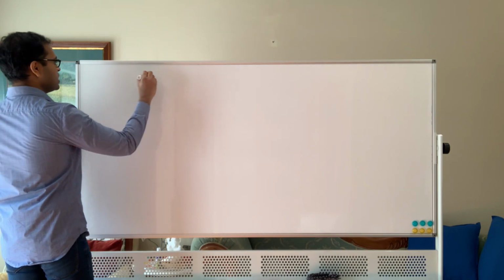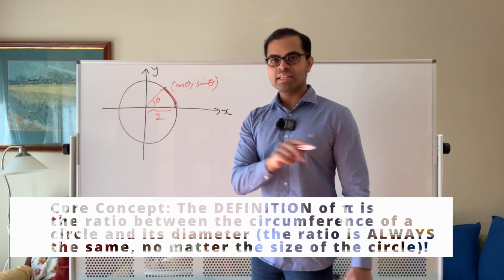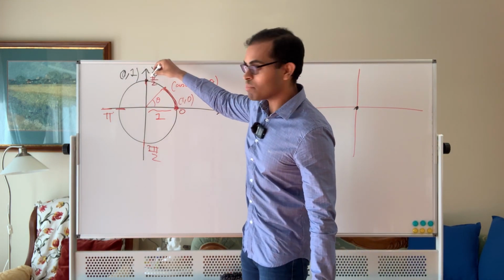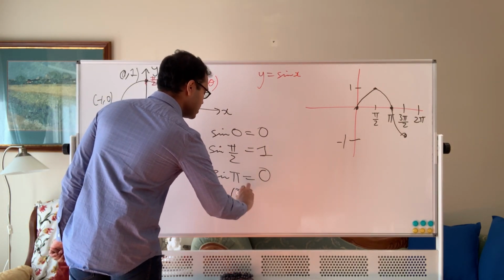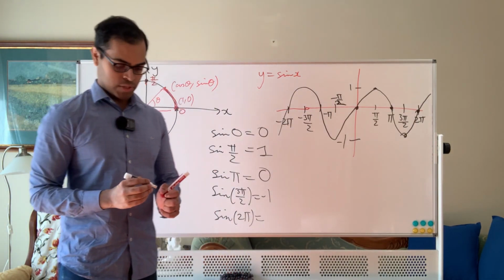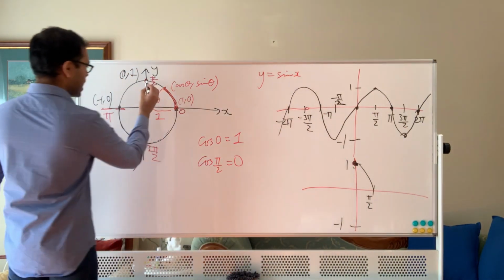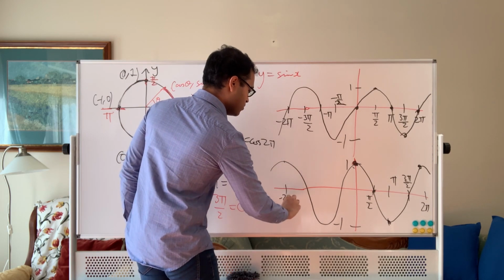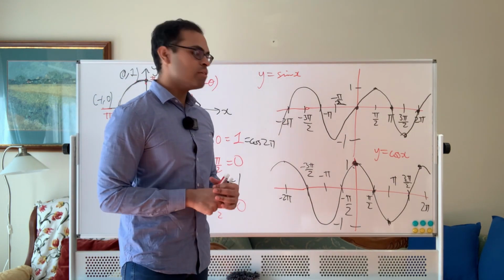How to GRAPH sine and cosine: A BEGINNER TUTORIAL! | Precalculus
A fun and accessible introduction to how to graph the sine and cosine functions in trigonometry. Sin and Cos are the basis of the entirety of trigonometry and an intimate understanding of their graphs is necessary everywhere in precalculus and calculus, and all levels of advanced high school math, college math and beyond (in homework, assignments, tests and exams). In this video, you will master how to graph these functions from scratch.

We will:

- Review the unit circle method for defining Sin and Cos
- Review Radians vs Degrees conversion
- Determine the values of Sin and Cos for fundamental angles that are integer multiples of 90 degrees (or π/2 radians) - 0 degrees, 90 degrees, 180 degrees, and 270 degrees
- Discuss when the values of Sin or Cos are positive or negative
- Explain the concept of periodicity/periodic functions and why Sin and Cos are periodic with period 2π
- Graph Sin and Cos by combining all the previous points

Check out my videos on "What is a function?" and the "Pythagorean theorem"!

If you enjoy the video, I would love if you could please like ✅ and subscribe 🎉, it means means so much to help support me in my goal of creating free and accessible math education worldwide! 😊